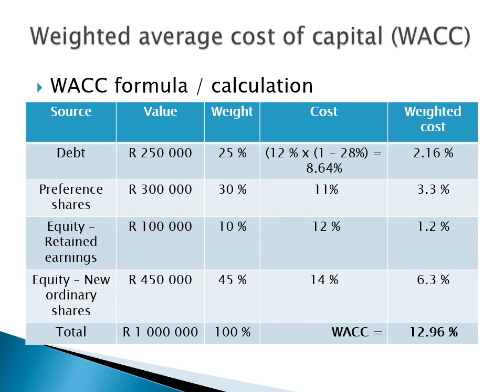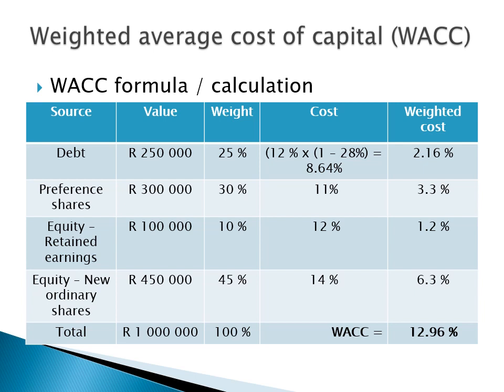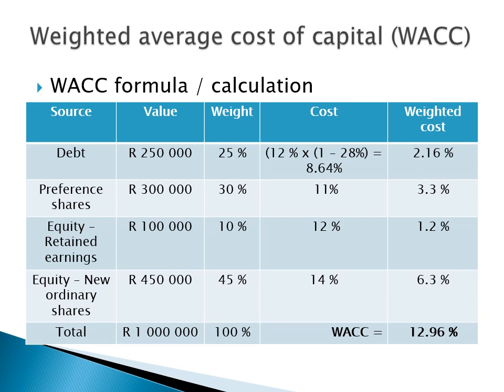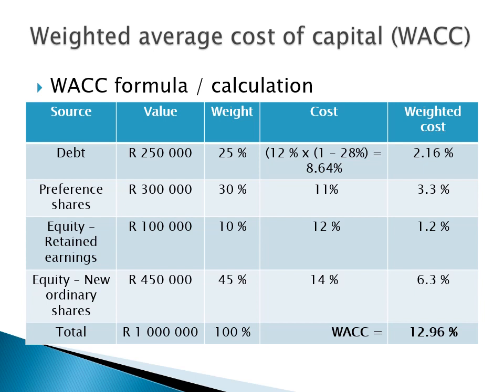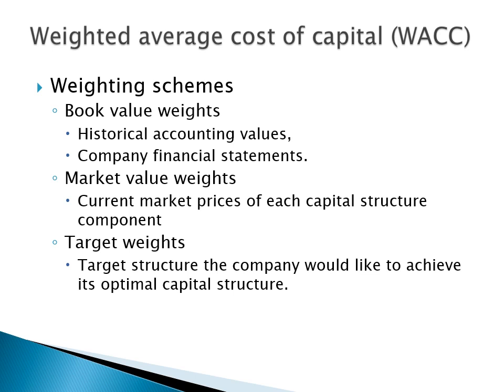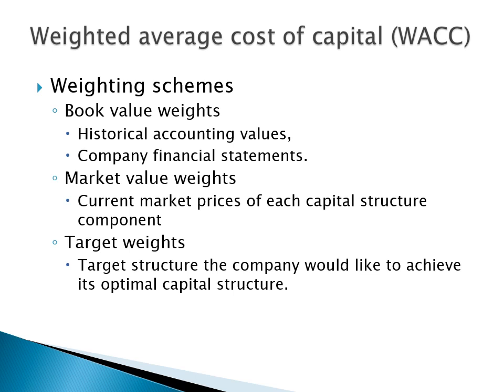FINM7322 LU1 Session 5of6 Weighted Average Cost of Capital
Learning unit 1  Weighted average cost of capital calculation - WACC
(You do not need to learn the formulas on p.22 - for reading only).
Make sure you understand the difference between book value weights and market value weights and can calculate/identify both.